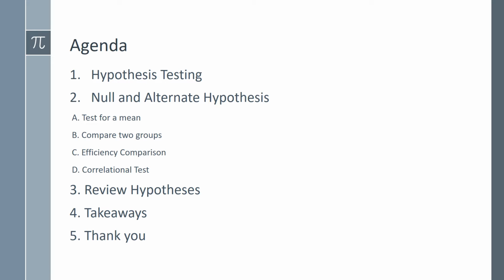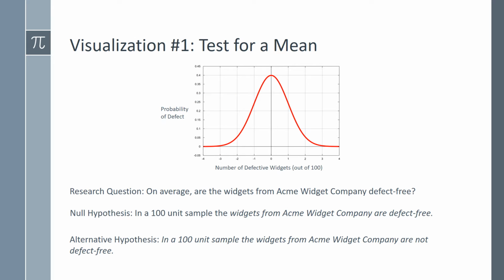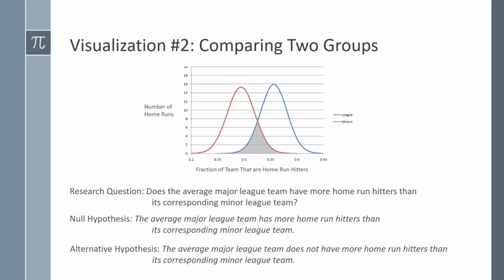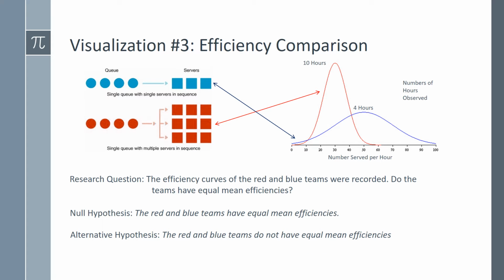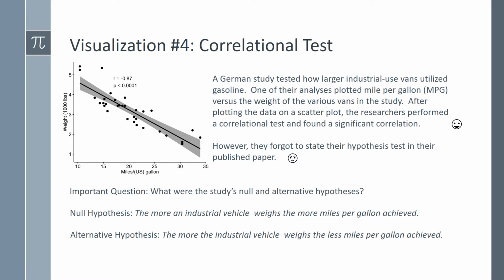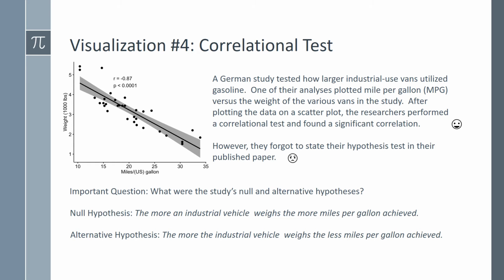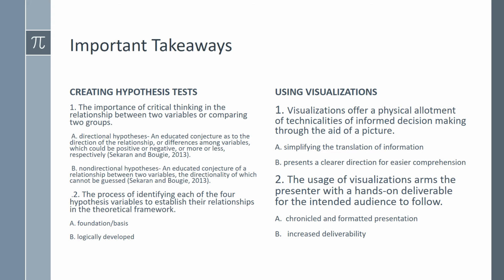GRC 605 Visualizing Hypothesis Testing